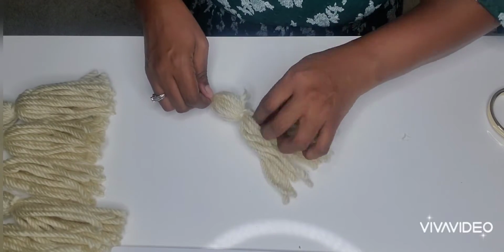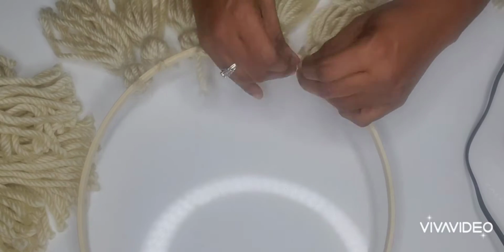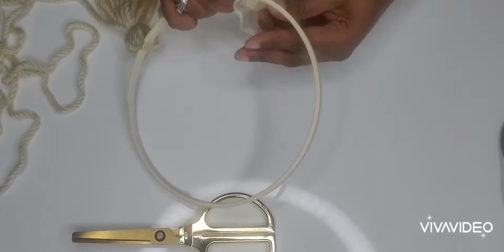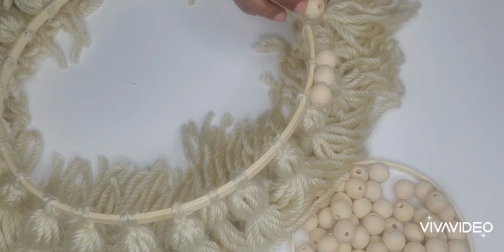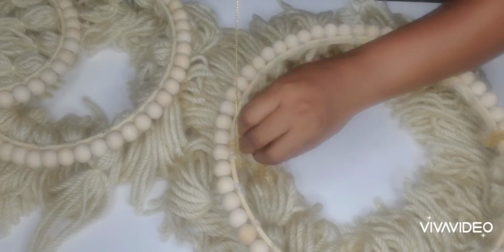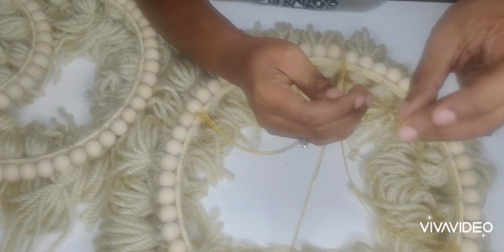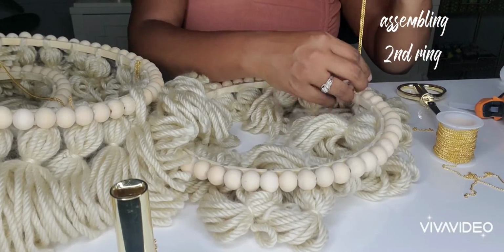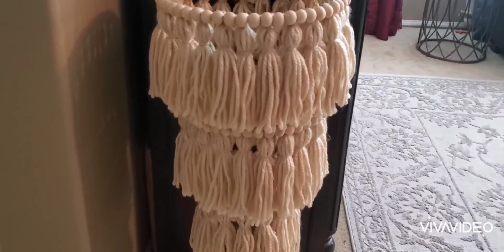Enter the GIVEAWAY!!! Shabby sheek sassified!| Tassel hanging decor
Hey my Sassy's watch me as I recreate this hanging decor for the home. This is also a giveaway so the first person who answers the question of "what my first video was and what brand am I showing" and has a friend subscribe I will be gifting this decor for their home. Enjoy and good luck!

Supplies:
Needle point wooden rings

Yarn

Wire

Chain

Wooden beads